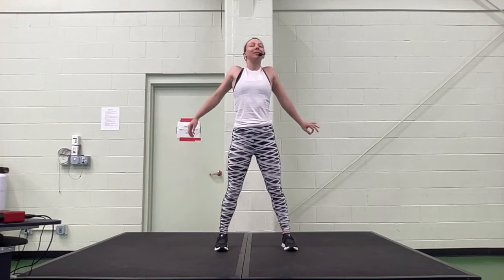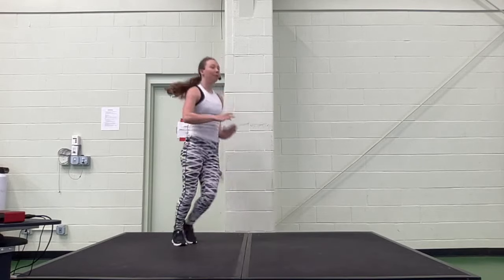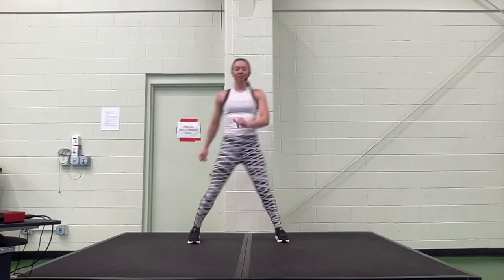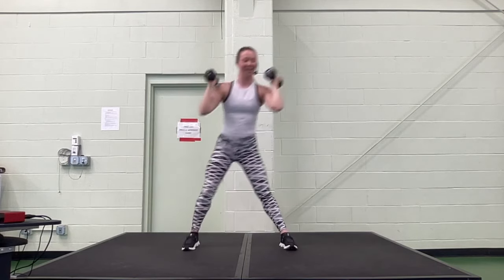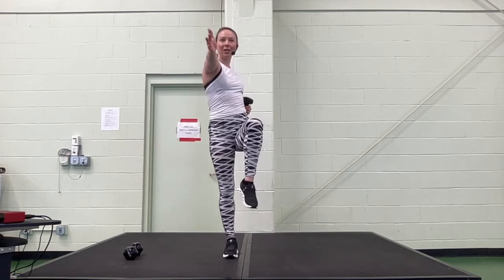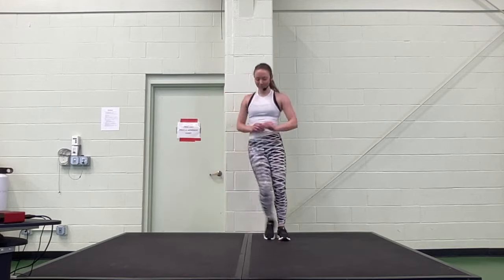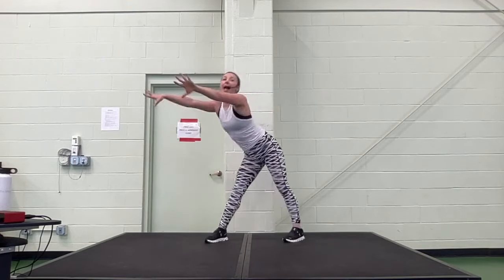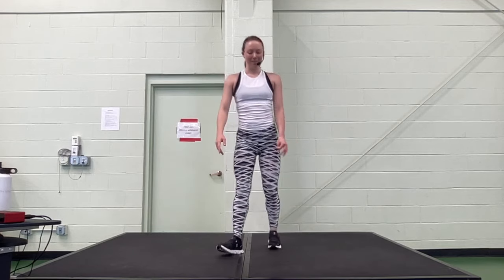Cardio Dance Workout #8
Dance for pelvichealth !

- Involves simultaneous right and left brain usage
- Improves cognition, balance, coordination, strength, flexibility, aerobic capacity, bone health, and proprioception
- Helps reduce stress
- Stimulates brain’s plasticity causing change in neuropathways and brain activity
- Can induce positive emotional changes due to release of endorphins
- Decrease sensations of pain